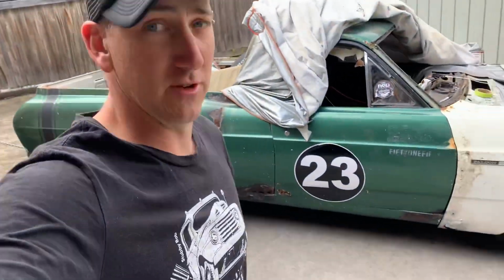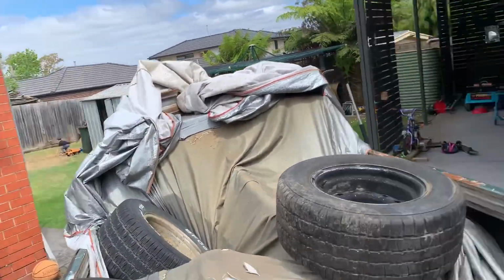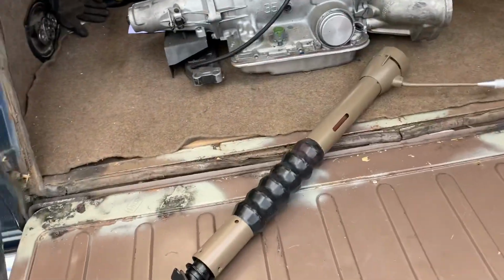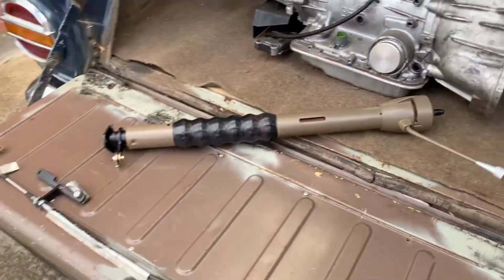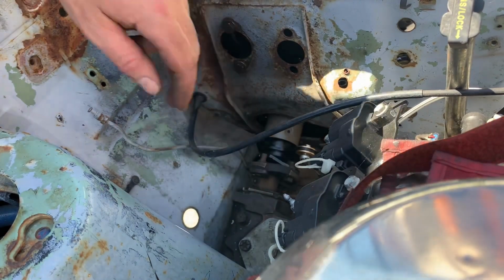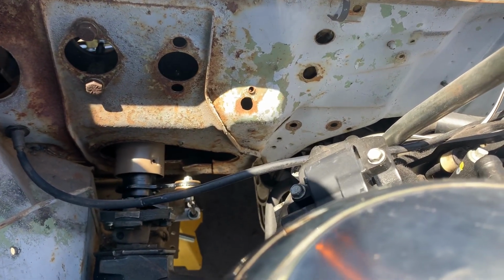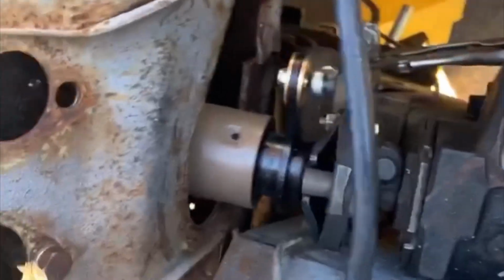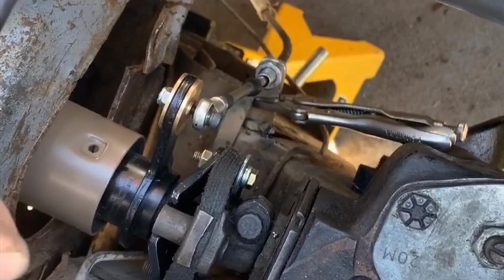Ep 2 on Xray 1968 XT LS SWAP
Today we get the new Xy steering cloum set up to work with 4L60e Holden auto Gearbox.
Massive thanks to my mate Jason 💙